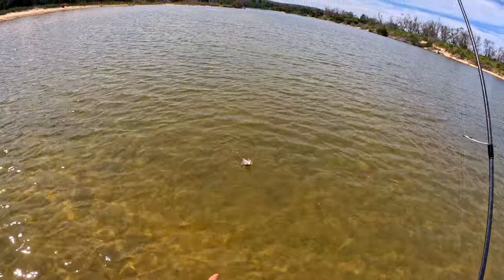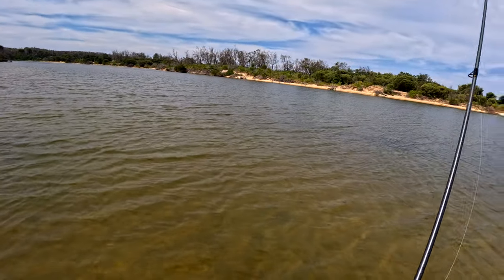Fishing for Flathead in the shallows!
An adventure away chasing flathead in the shallows from kayak to land reveals the true beauty of Mallacoota. Enjoy!